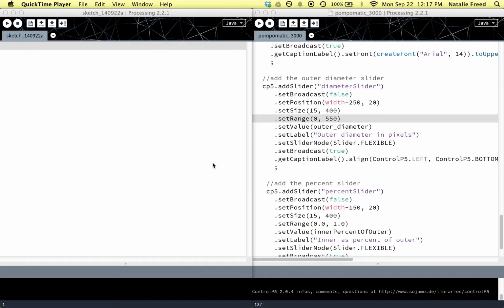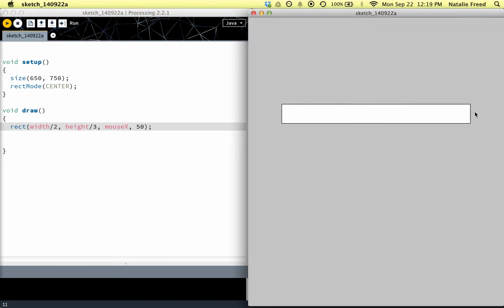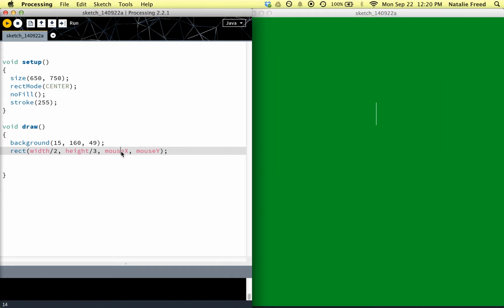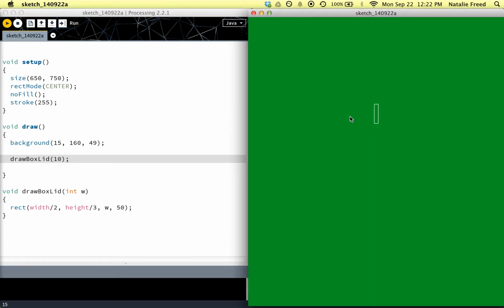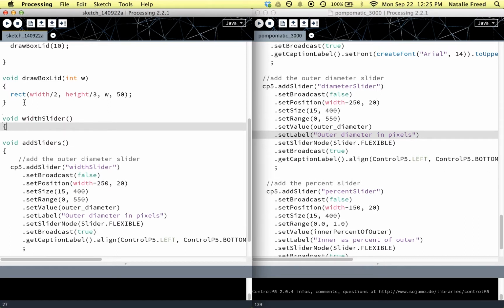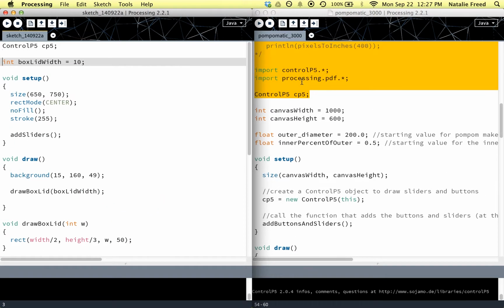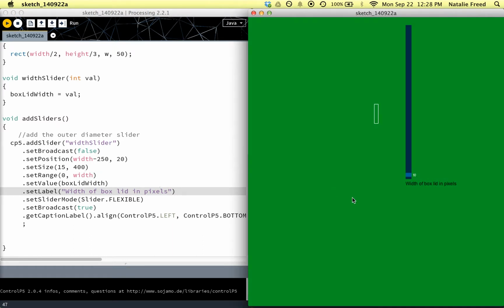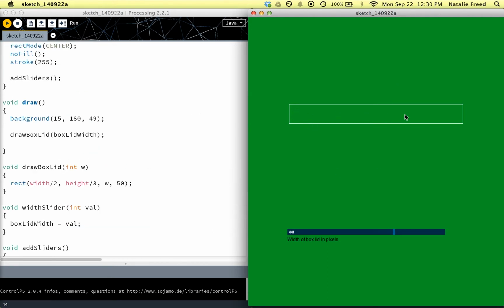Adding ControlP5 Sliders to Make Parametric Designs